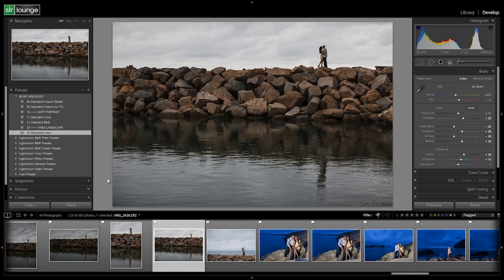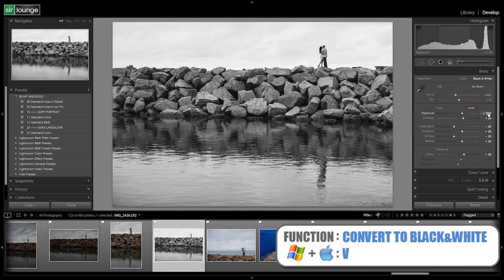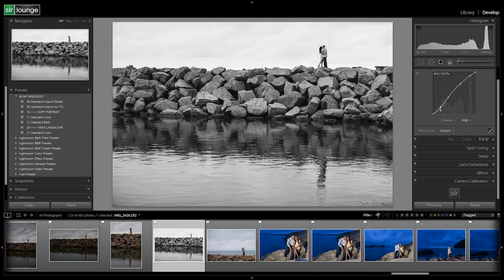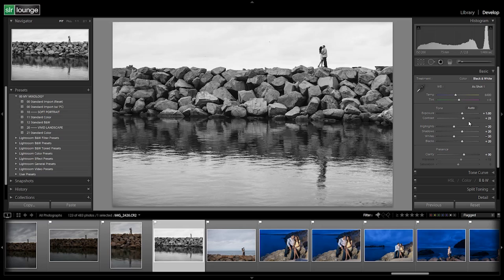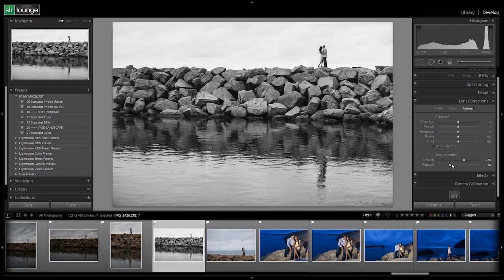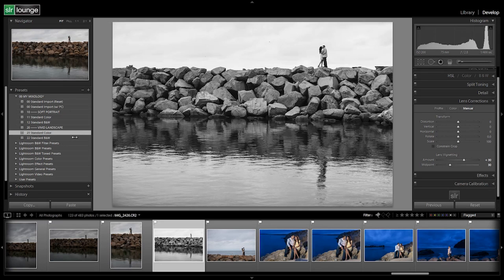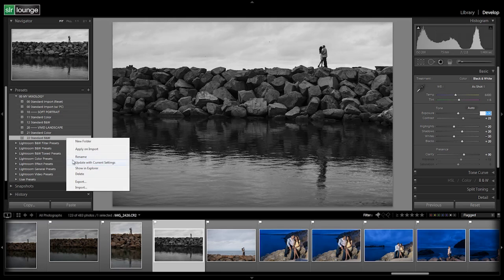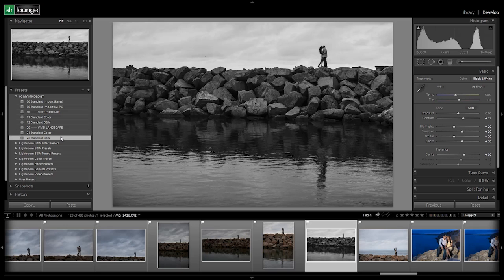Create a "Vivid Landscape" Standard B&W Preset - From the Workflow System Workshop on DVD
In previous tutorials, we created a Standard Color Preset and a Standard Black and White Preset in Lightroom 4 to create a "soft portrait" look for our portrait images. We also created a Standard Color Preset to create a "vivid landscape" look for our landscape images.   Now, we are going to create a "Vivid Landscape" Standard Black and White Preset. We will be basing our Standard Black and White Preset off of the "Vivid Landscape" Standard Color Preset, so it is a good idea to refer to that tutorial before going on to this tutorial. In this tutorial, we will also go over how to update your preset with current settings.